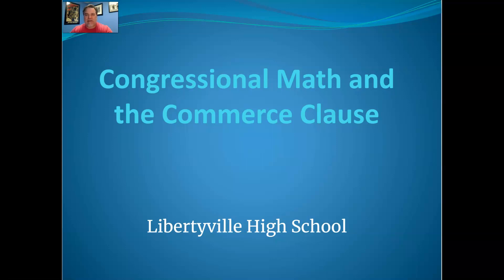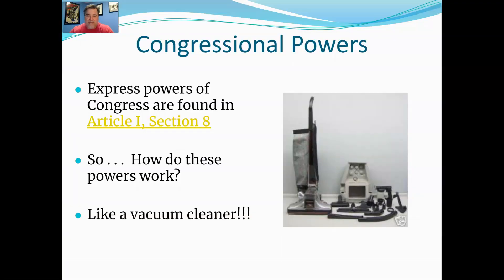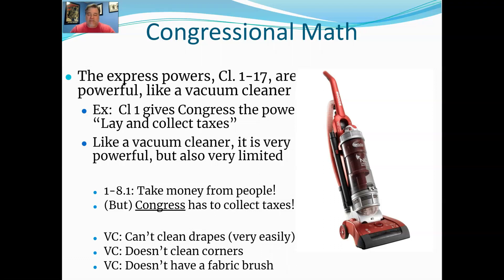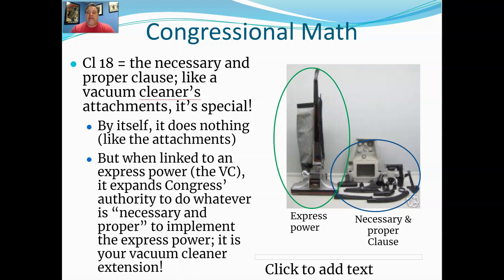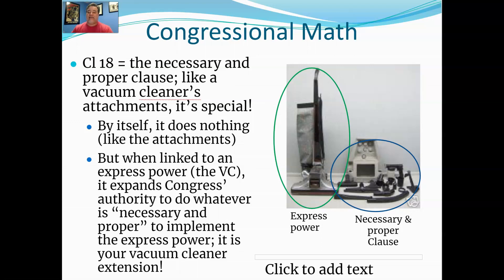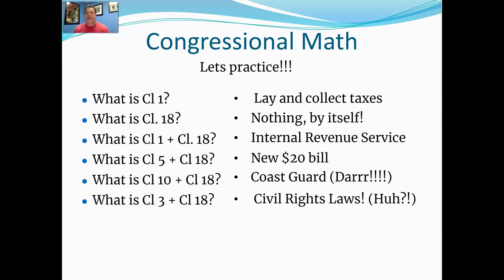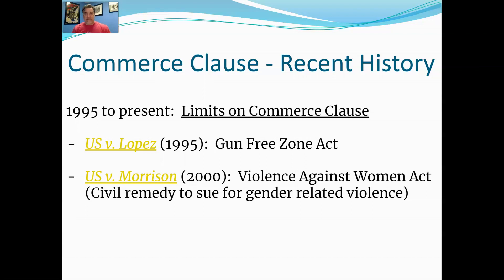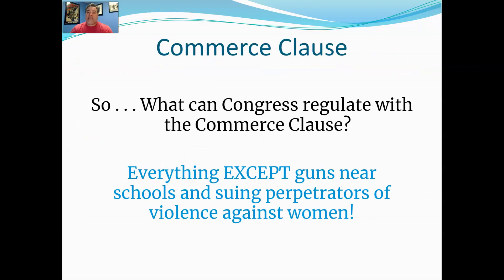Congressional Math and the Commerce Clause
This is another video lecture for my Government class at Libertyville High School.